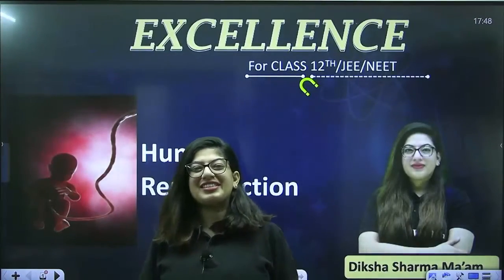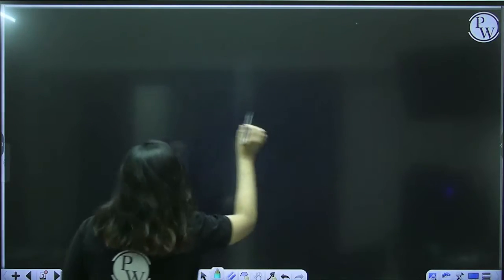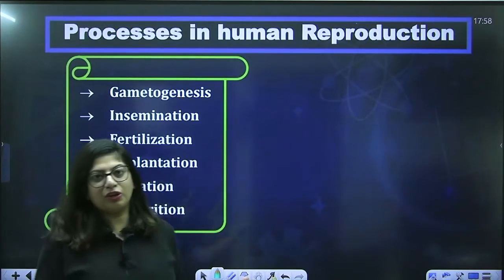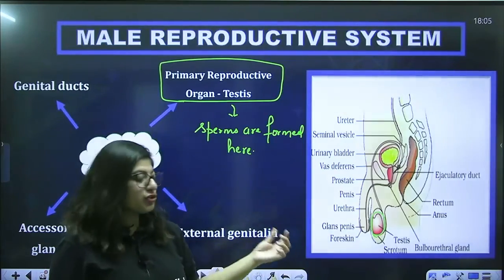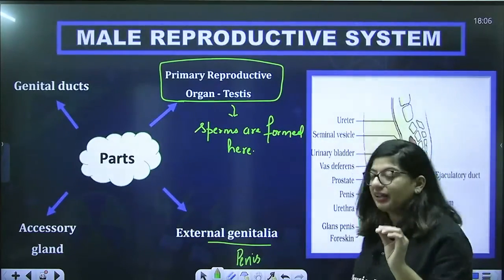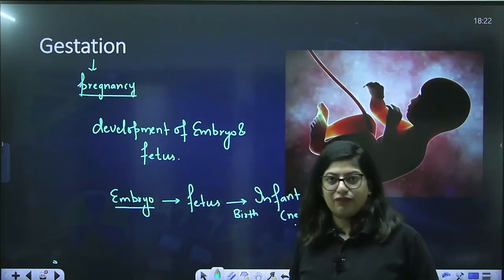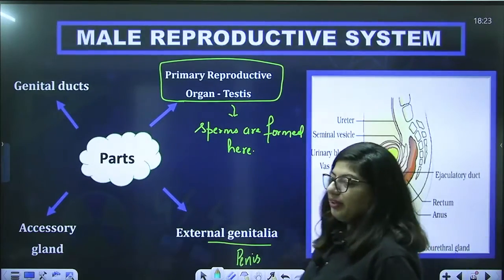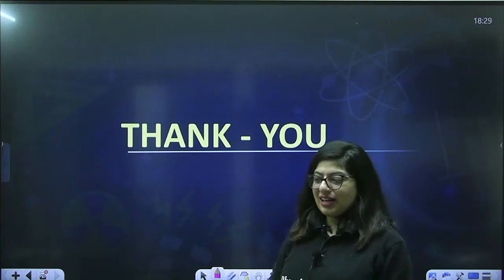Human Reproduction 01 | Introduction | Pure English | 12th / NEET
Timestamps:-
•        00:00 – Introduction
•        8:36 – Reproduction
•        10:34 – Processes in Human Reproduction
•        17:07 – Male Reproductive System
•        18:39 – Female Reproductive System
•        20:15 – Gametogenesis
•        22:42 – Insemination
•        24:50 – Fertilization
•        26:01 – Implantation
•        29:54 – Gestation
•        31:20 – Parturition

There are many other important topics of Biology that we are going to cover in upcoming videos for NEET/CUET and Class 12th Boards exam.

Complete Zoology | Pure English | Class 12th NEET/CUET | Excellence Batch